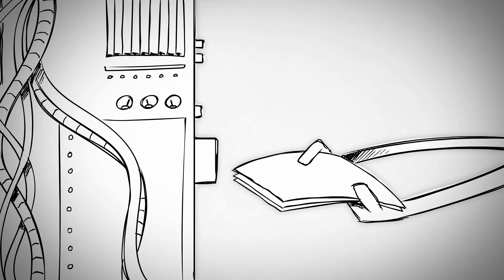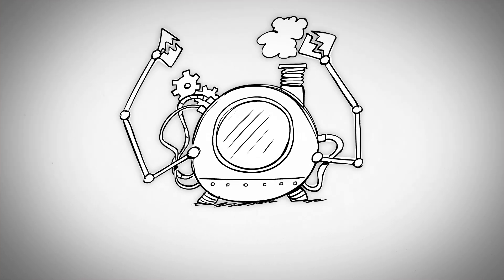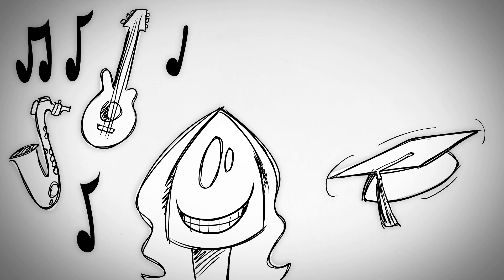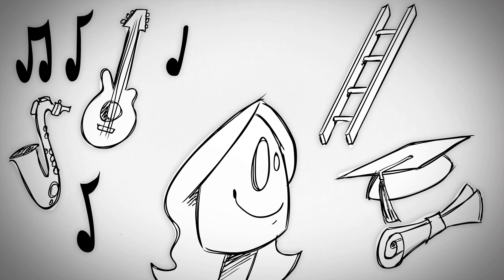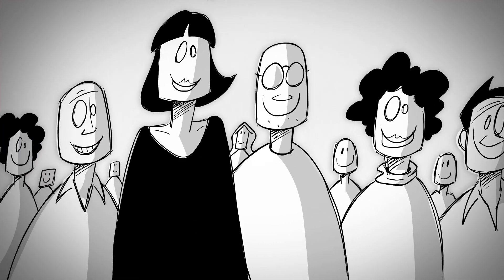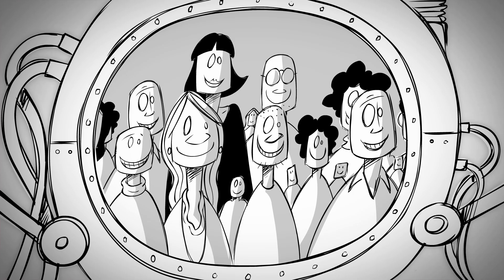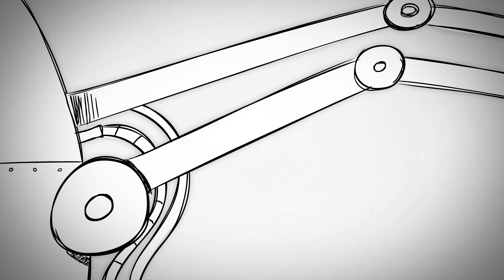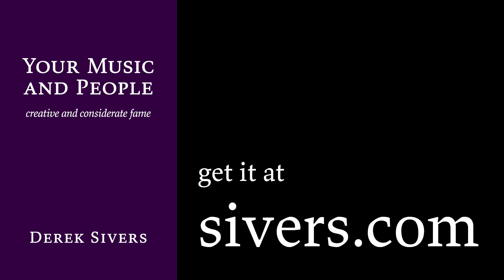It’s just people inside the machine! - by Derek Sivers